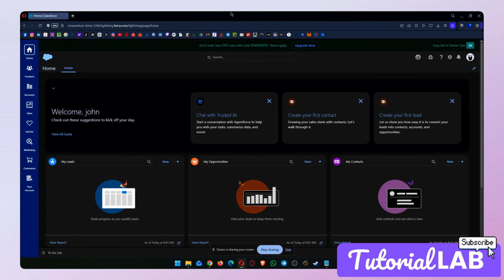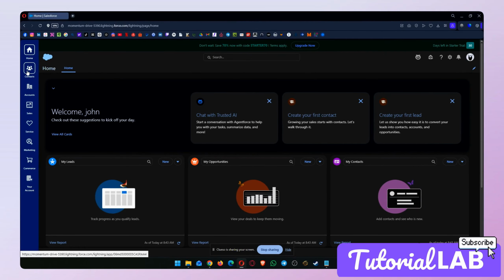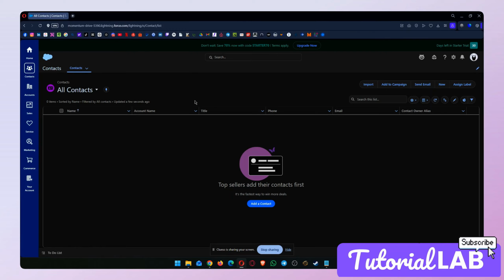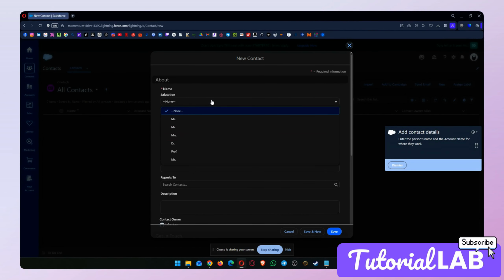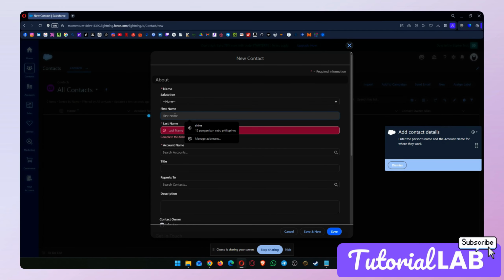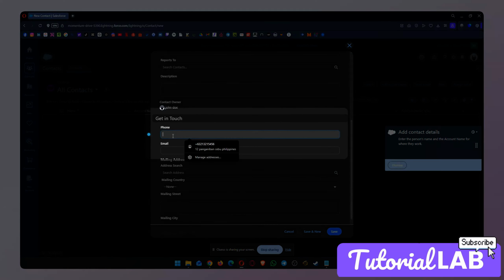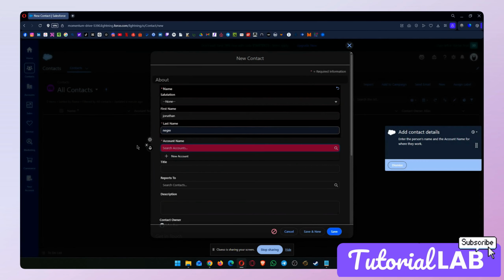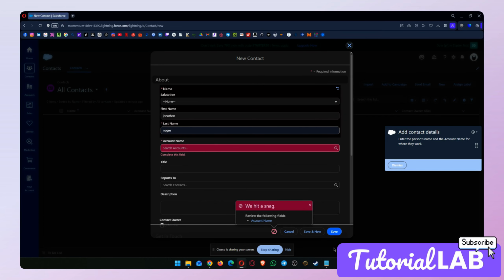How To Create A Contact In Salesforce (Step By Step)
How To Create A Contact In Salesforce

Hello everyone! In this video, I’ll show you exactly "How To Create A Contact In Salesforce" so you can manage customer information properly and keep your CRM organized.

We’ll go step by step through "create a contact in salesforce 2026" and explain how to add new records using Salesforce Lightning. I’ll also show you how to use "salesforce contact management 2026," how to "add new contact salesforce lightning," and clearly explain the difference between "salesforce contact vs lead" so you know when to convert or create each record.

By the end of this tutorial, you’ll confidently know how to create and manage contacts in Salesforce step by step.